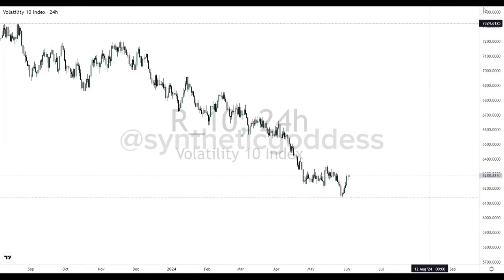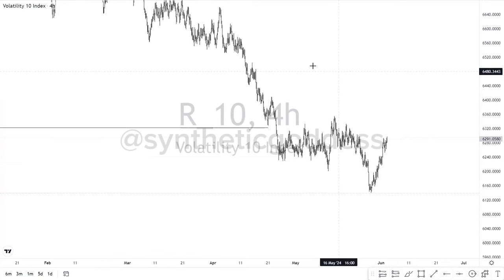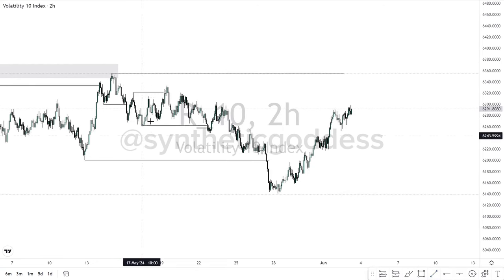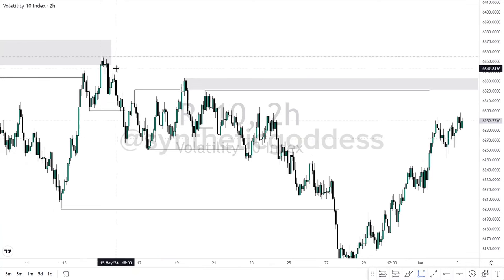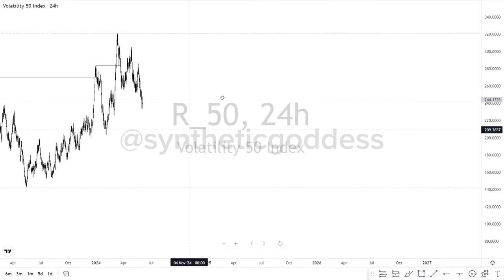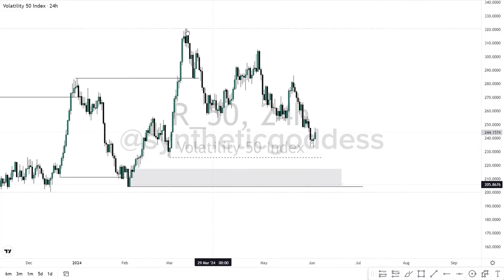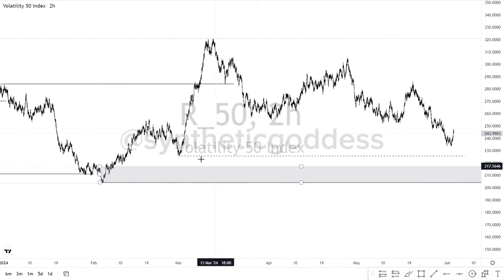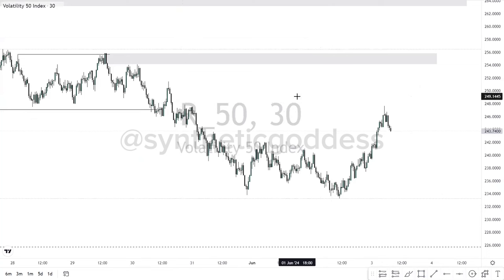STOP ANALYZING THE WAY YOU DO(Steal This Template I Used)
*JOIN SYNTHETIC GODDESS LAB*

*SOCIAL MEDIA*

Shop Trading books here~ Syntheticgoddessbookstore.bumpa.shop

forex ted talk
forex trading strategies
forex story
forex trading
forex trading for beginners
forex king
forex trading for beginners full course
forex
forex for beginners
synthetic goddess
synthetic indices trading strategy
synthetic indices trading
synthetic indices prop firm
synthetic indices trader
synthetic indices
synthetic trading
synthetic indices strategy
synthetic man
volatility trading strategies
volatility 75 index strategy
volatility 75 index
volatility
volatility 75 index strategy small account
volatility 100 index strategy
volatility index
volatility trading
volatility 75 (1s) index strategy
volatility 10 index strategy